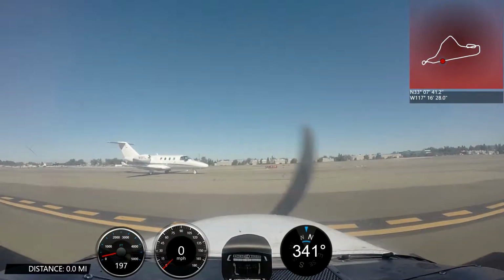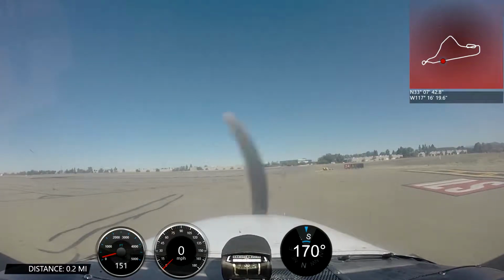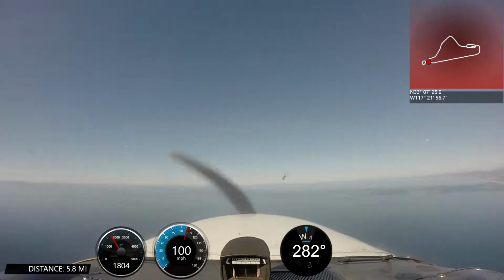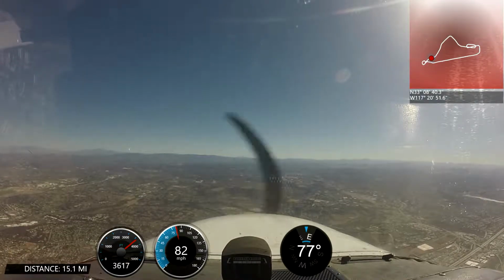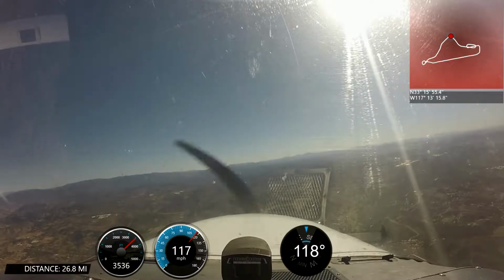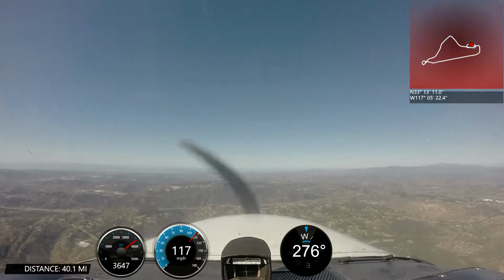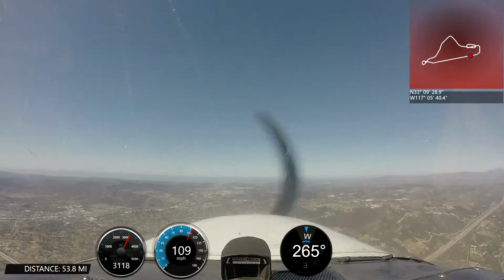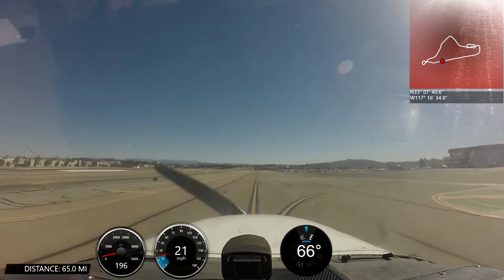IFR Checkride Practice 10/23/17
So found out the other day why looking something else up how to add overlays to videos showing all the interesting bits (speed, heading, altitude, etc). Since I had already scheduled this flight to get in some practice in preparation for finishing up my Instrument Rating I figured it was a good opportunity to try it out. While it is not perfect it does work and does make things a little more interesting.